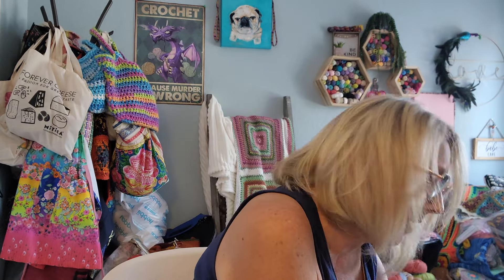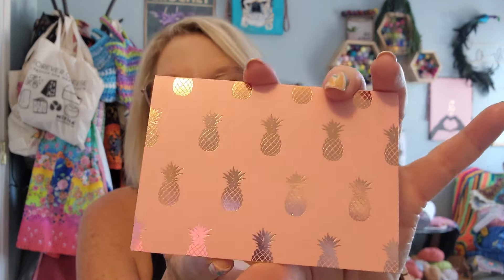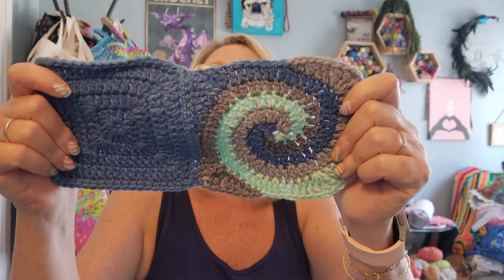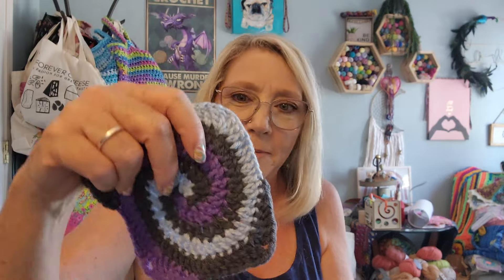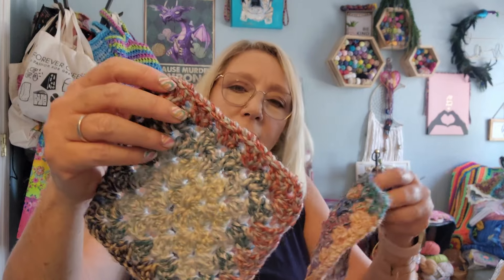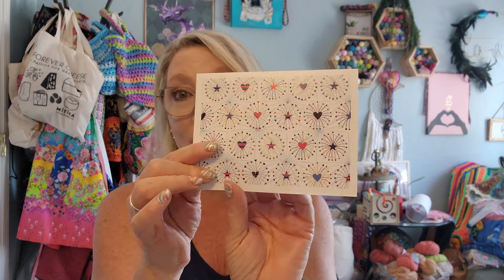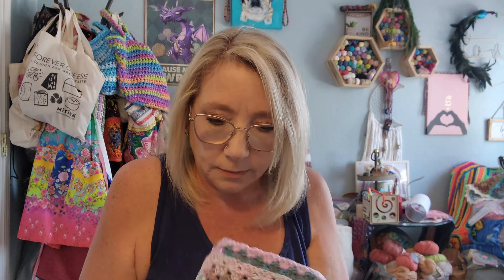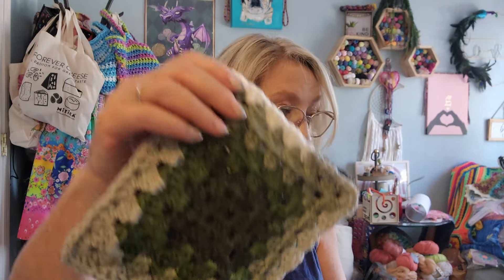Episode 54! Brace yourself for more "Project Welcome Home" and a victorious finish to those WIPS!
You all are AMAZING!!! Tune into this episode of Kimberly with Knit for Brains, and "Project Welcome Home" as we UNBOX more Granny Squares...FROM YOU!! Plus WIP's, finished "Welcome Home Blankets" and delving into my crazy brain...join me won't you?

And please consider checking out some of my favorite yarn companies!

If you want more information about Project Welcome Home, or would like to contribute Granny Squares, please send them to us at:

Kimberly with Knit for Brains
9984 Scripps Ranch Blvd. PMB #169

and our UK shipping address:
c/o Bourton Yarn Basket
3, The Old Forge, Moore Rd,
Bourton-on-the-Water, Cheltenham GL54 2AZ, United Kingdom
WE LOVE YOU!!!
Facebook: Kimberly with Knit for Brains